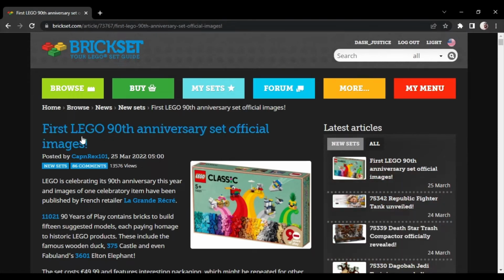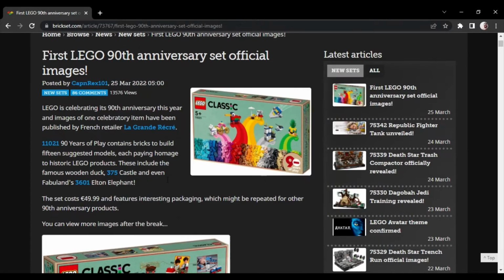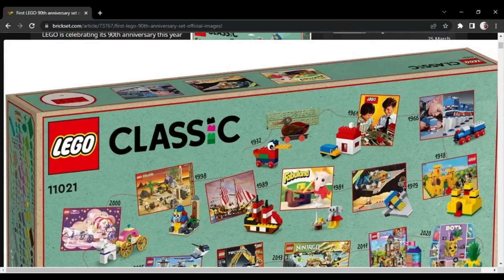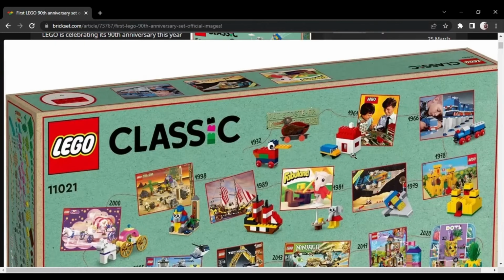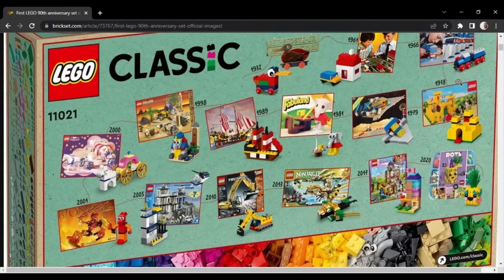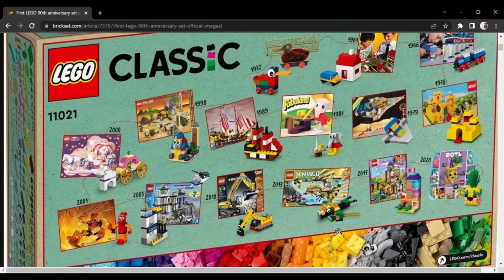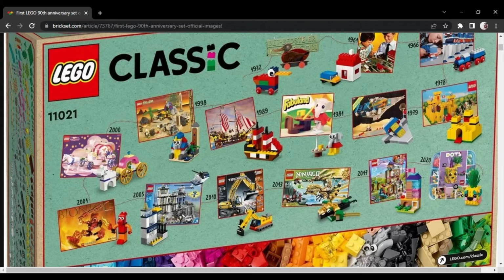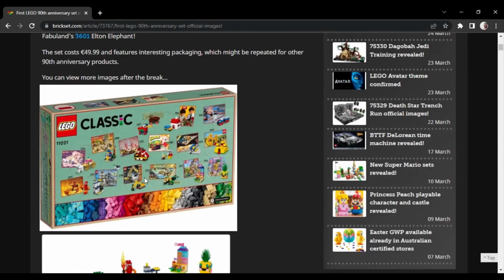News: Lego 90th Anniversary Set with Bionicle?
Second channel: @Aran.Tech.Television